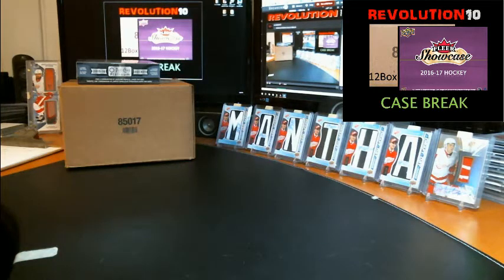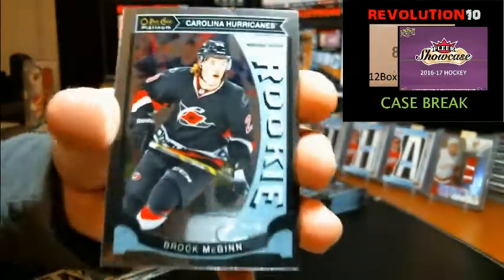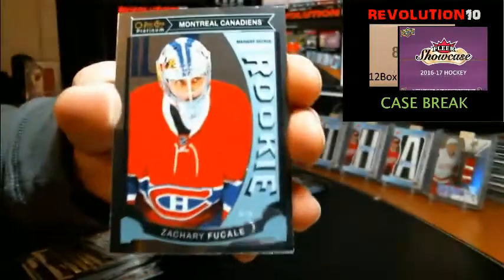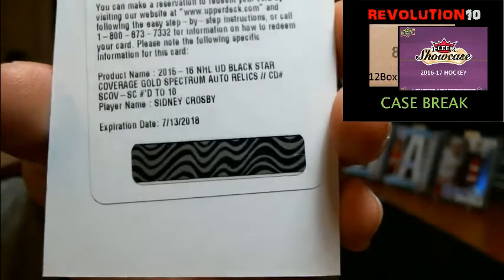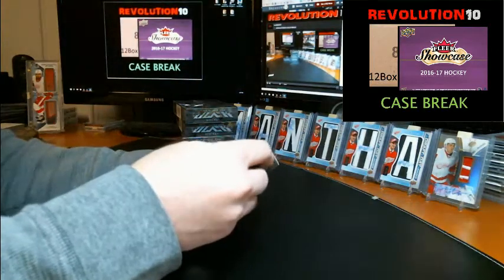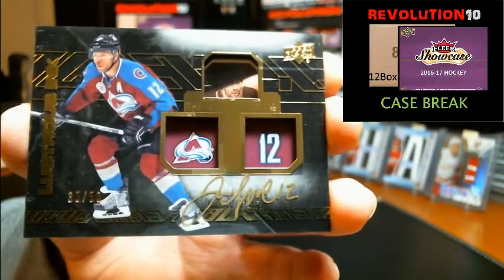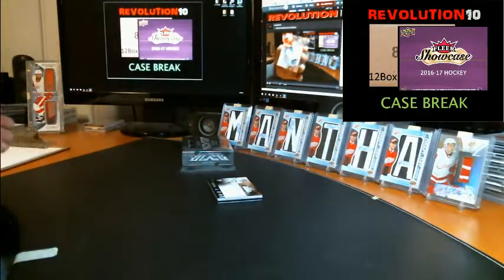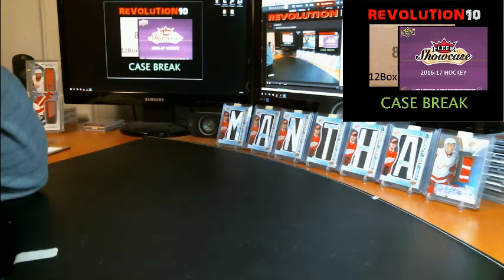15-16 UD Black Case #10 WOW MOJO!